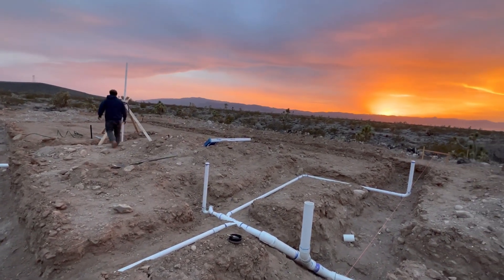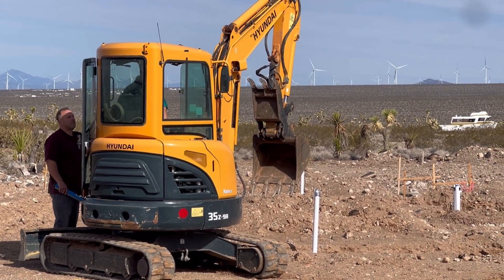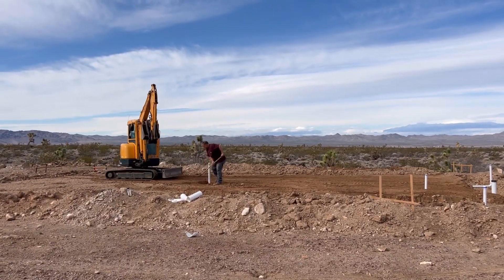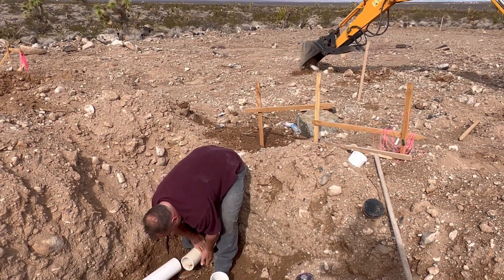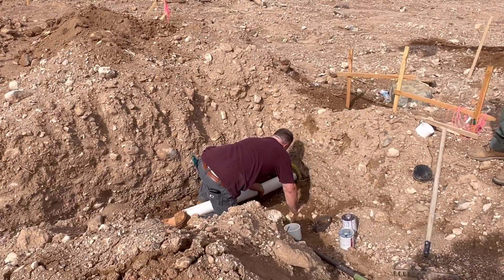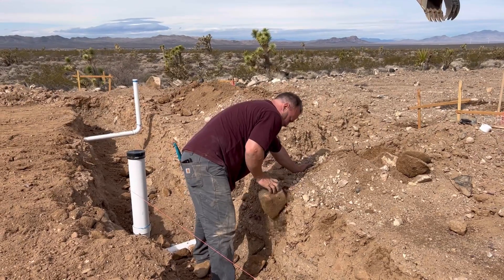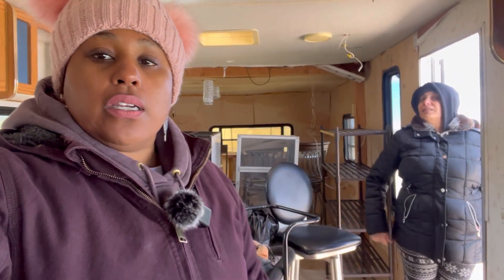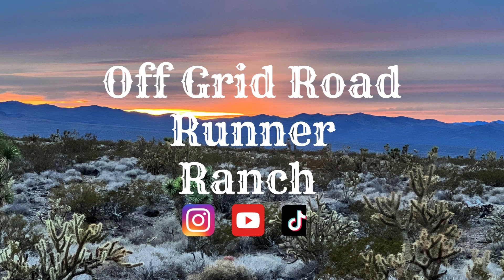BUILDING Our OFFGRID TINY HOUSE. Inspections and slab prep.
This week, we get our pressure test done and inspected.. But we had to fill in our footings. We also hooked our plumbing back up to our septic tank, and things don't go well.